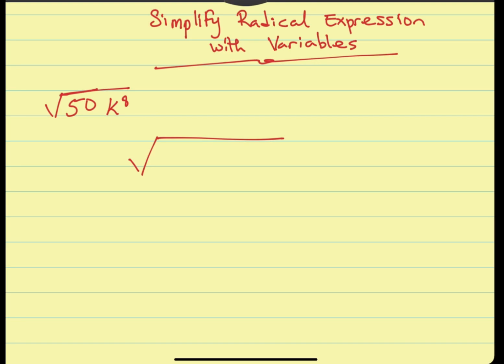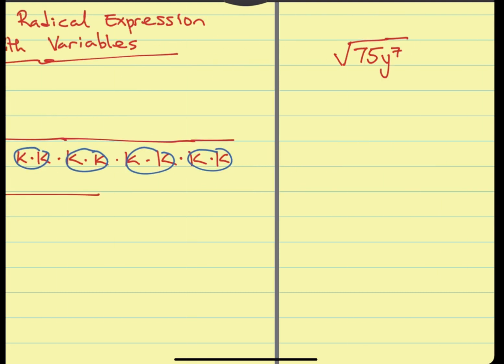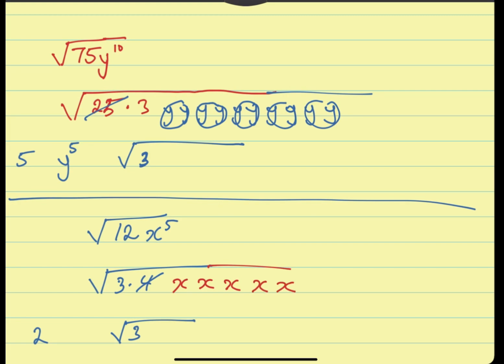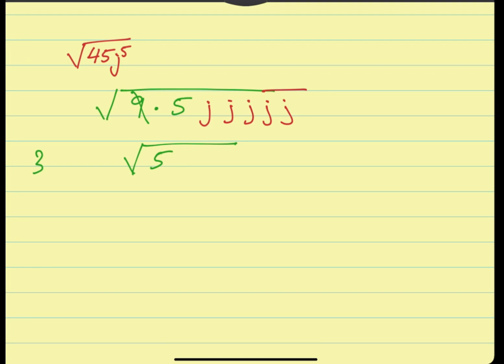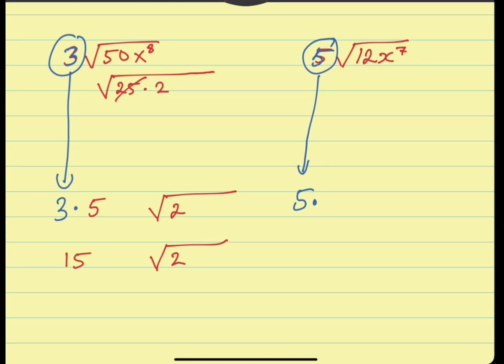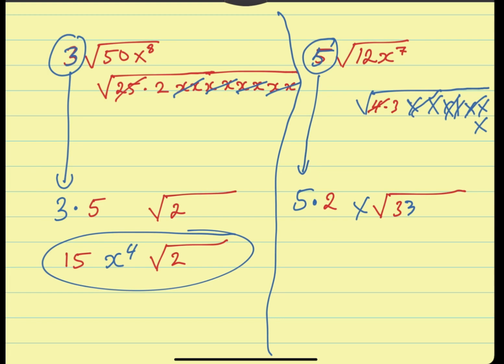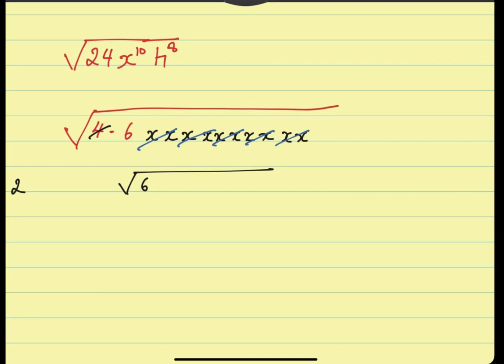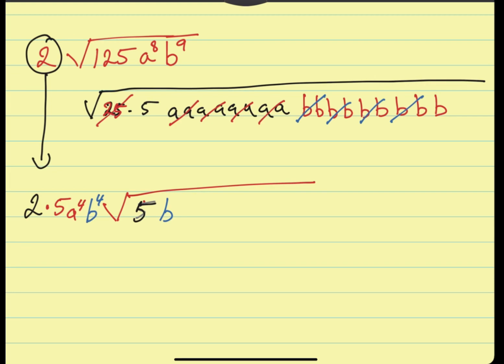Simplify Radical Expression with Variables